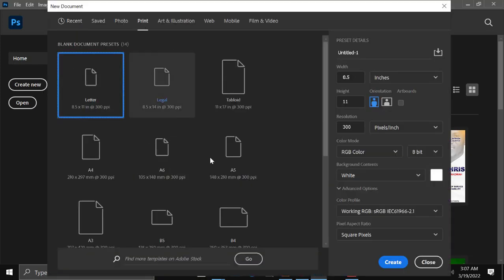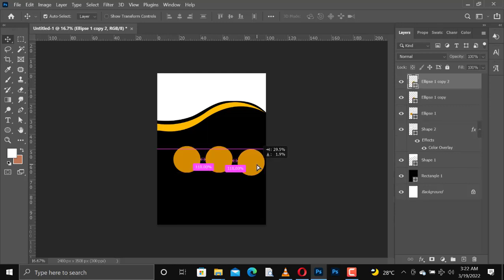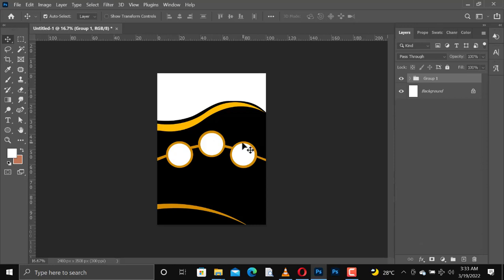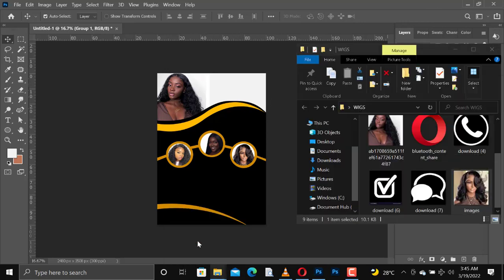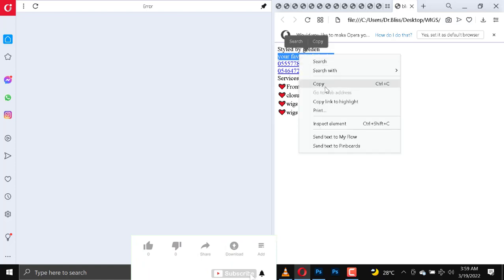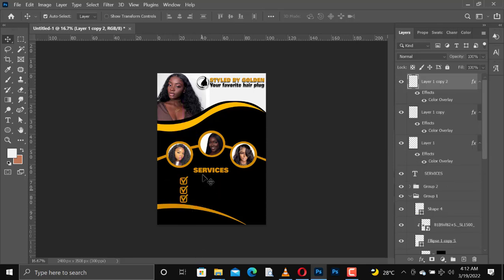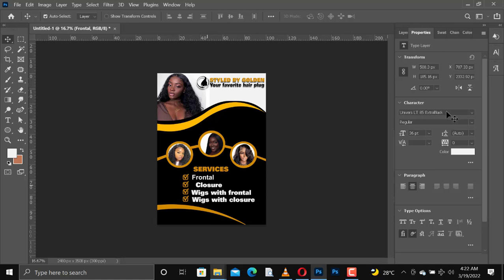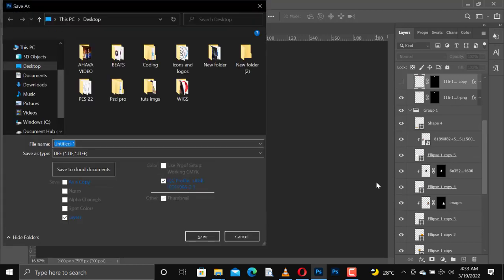How to create the most attractive hair stylist flyer | Beauty saloon flyer | photoshop tutorials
In this photoshop Tutorial, you will learn how to create the most attractive hair stylist flyer | Beauty saloon flyer | photoshop tutorials. You'll also learn the basic tips and tricks in Photoshop for beginners while watching this tutorials. This flyer design was created in Photoshop 2021.

Which of the two colors was nice?